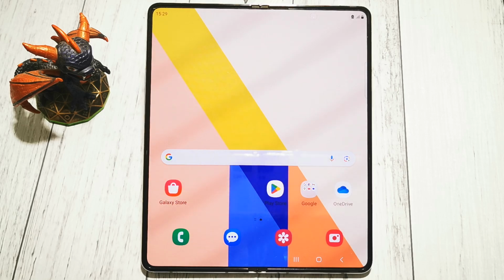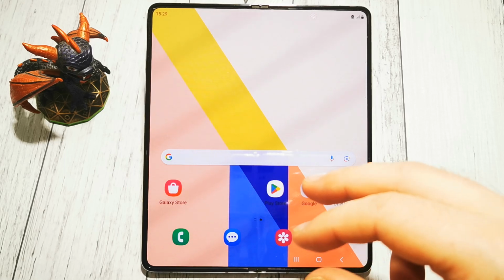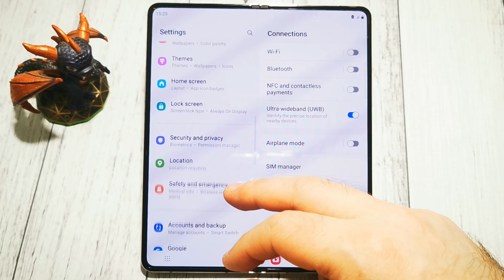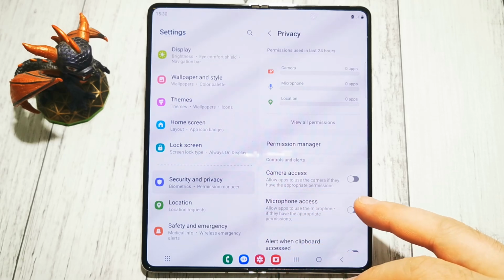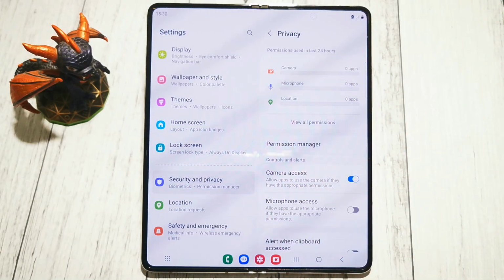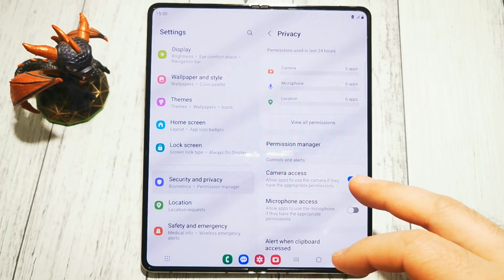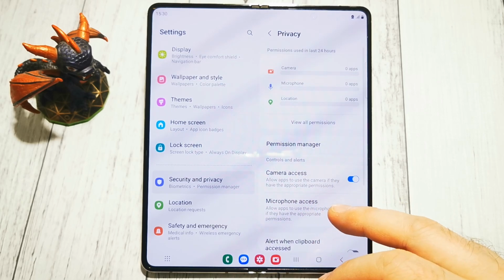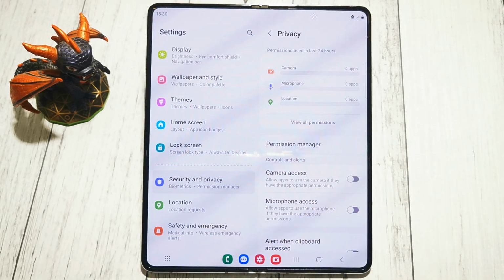SAMSUNG GALAXY Z FOLD5: How to give phone camera access | Quick Guide